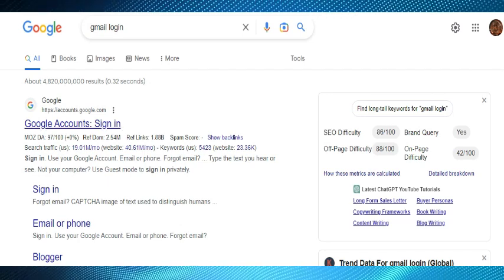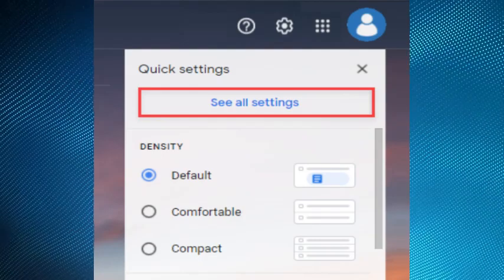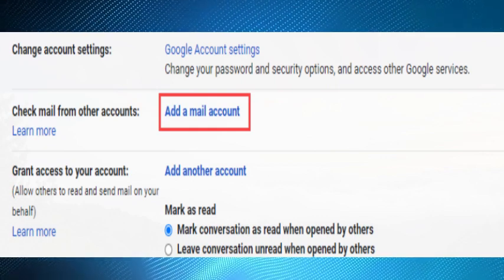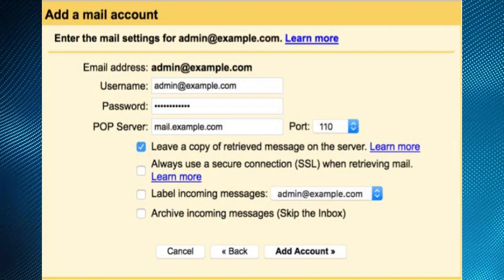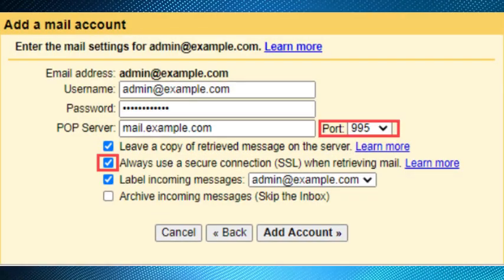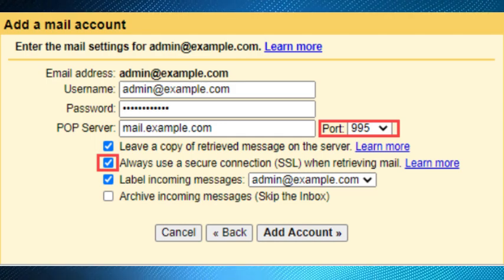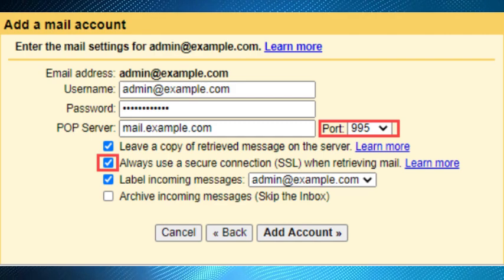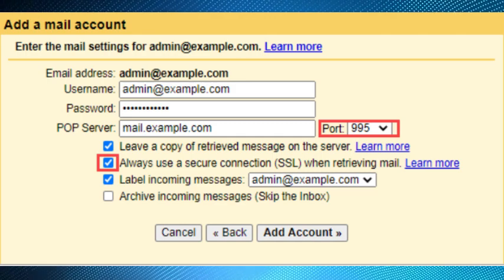How To Set Up A Bluehost Email On Gmail